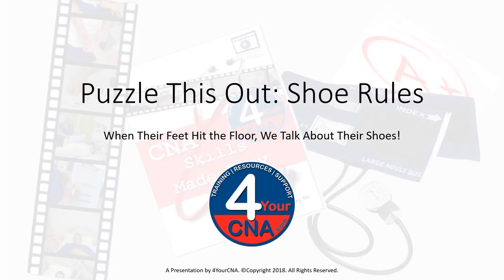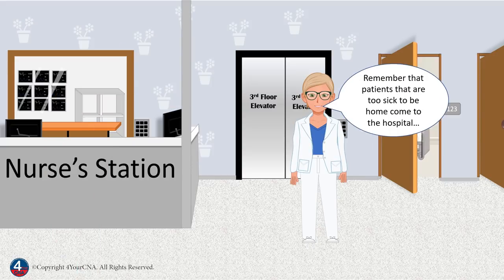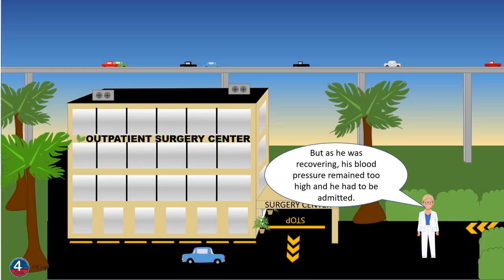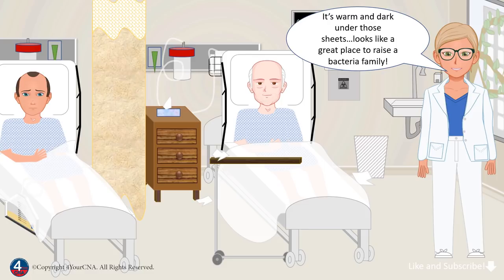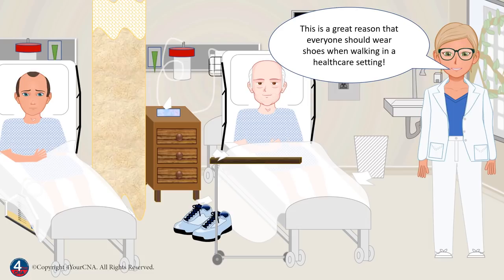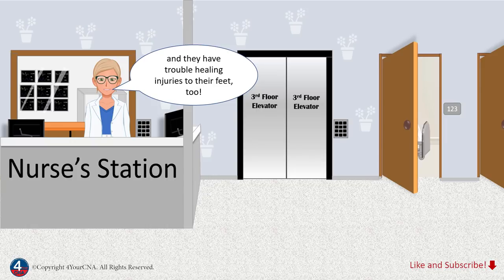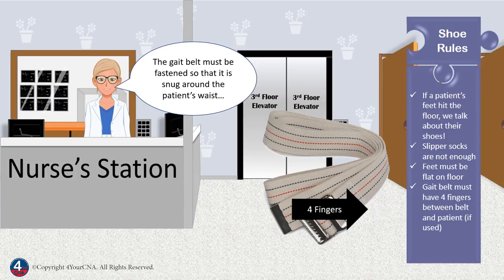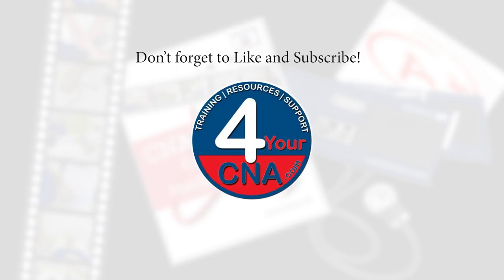Shoe Rules - a 4YourCNA Lesson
Get our FREE CNA Flashcards (53 full color heavy cardstock double sided flashcards!) by visiting flashcards.4YourCNA.com!
Slipper socks are not enough! Walking a patient without shoes is a huge risk...but do you know WHY? This presentation will cover the various infection control and safety violations that walking or transferring a patient with slipper socks causes.

This lesson is part of our FREE online CNA Test Prep program, located on courses.4YourCNA.com. This online course goes WAY beyond our YouTube videos! Featuring interactive lessons, videos, activities, practice questions, testing care plans and test-specific checklists, this course will prepare you for the CNA exam! And it's FREE!